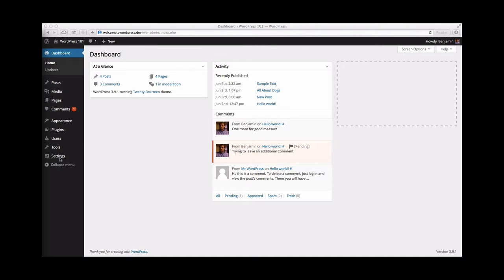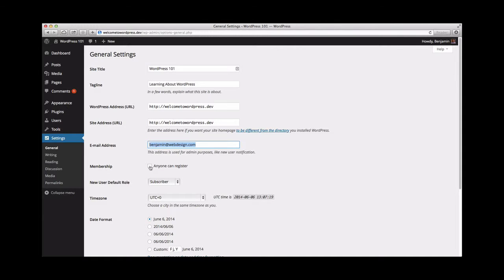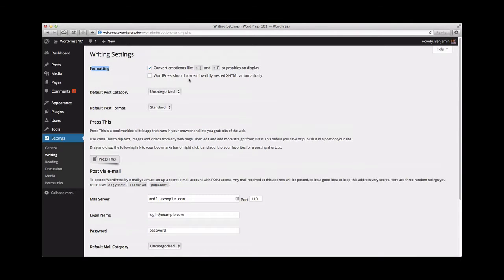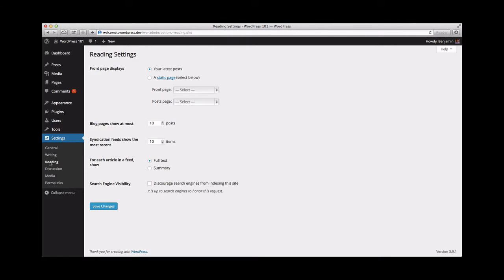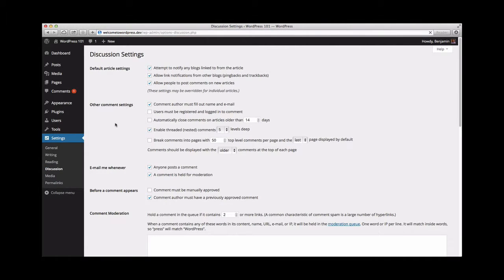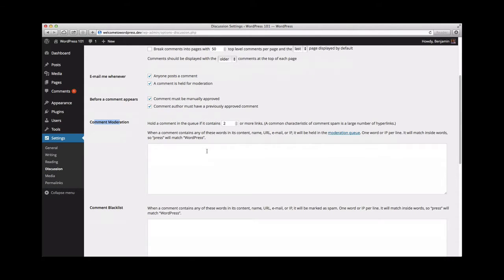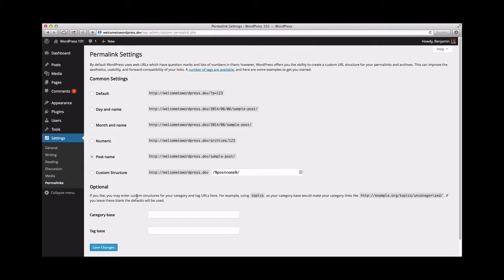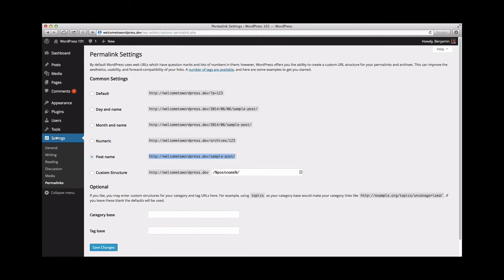06 Exploring WordPress Settings